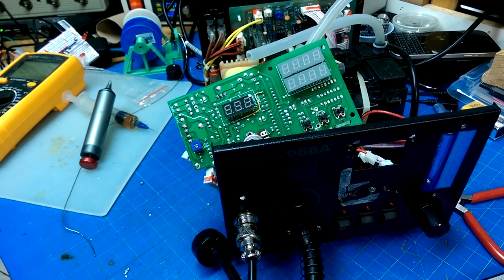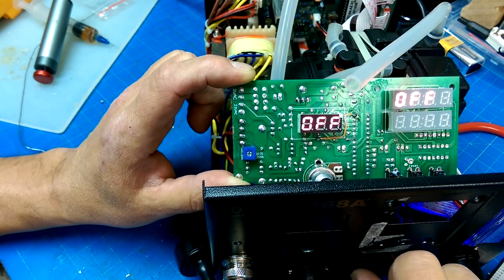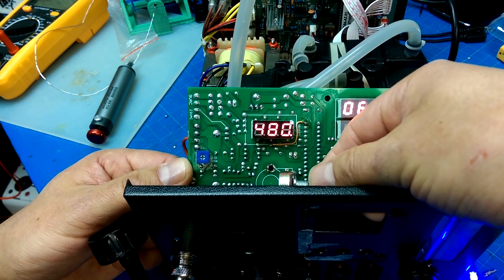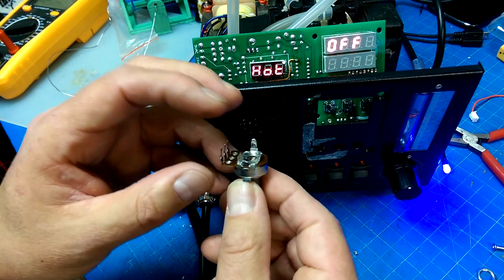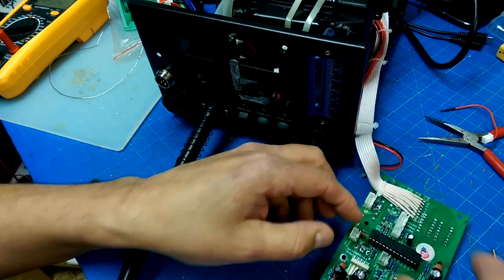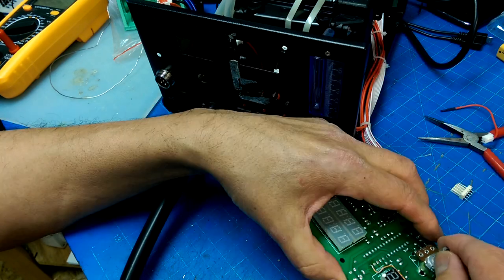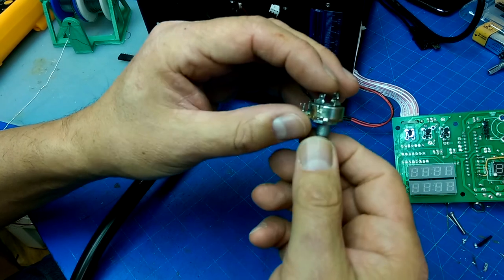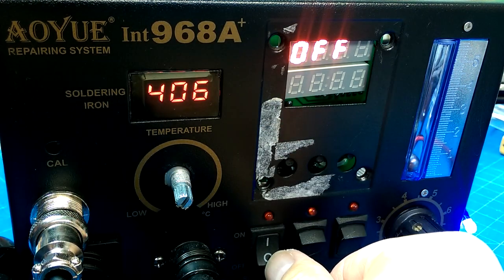Aoyue Revisited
what I thought I had repaired started to display some other problems.  I started looking for the problem but found out that it was a different root cause.  The moral?  Treat every problem as a new problem and TRY to not let previous troubleshooting put blinkers on new troubleshooting.